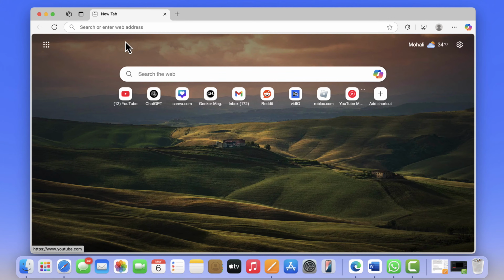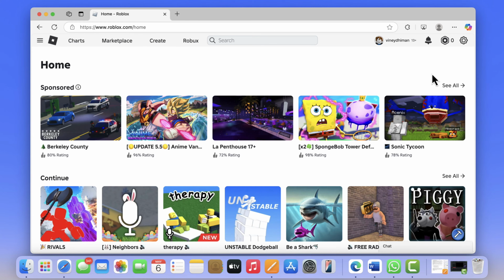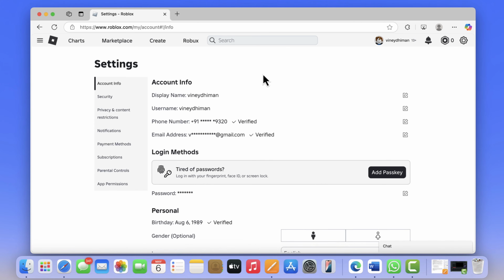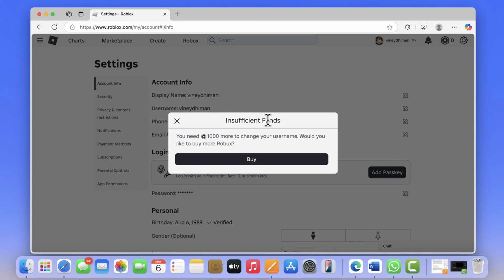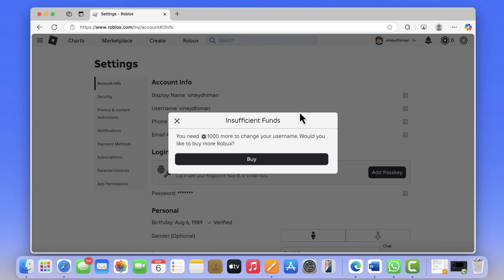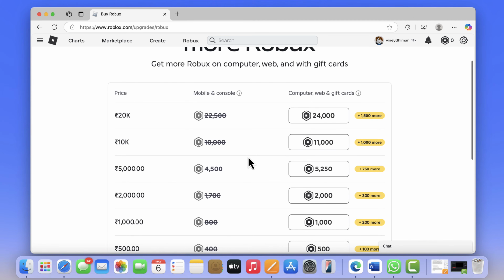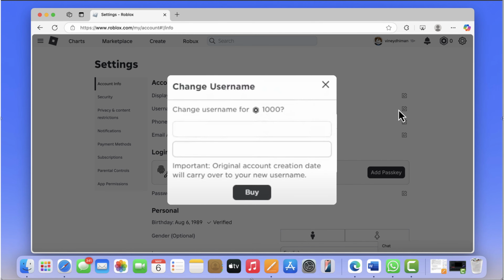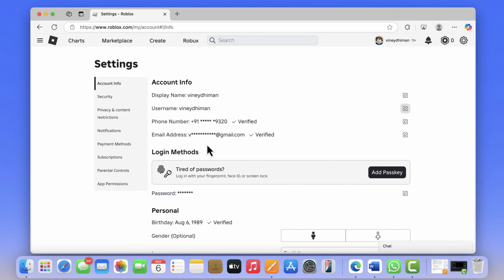How to Change Roblox Username 2025 (ONLY WAY)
Want to update your Roblox username in 2025? This quick and easy tutorial walks you through the exact steps to change your username, what it costs, and tips to avoid common mistakes. Make your new Roblox identity stand out!

RECOMMENDED DOWNLOADS